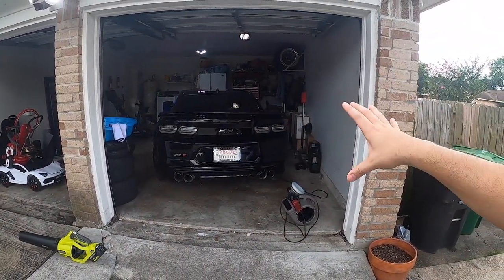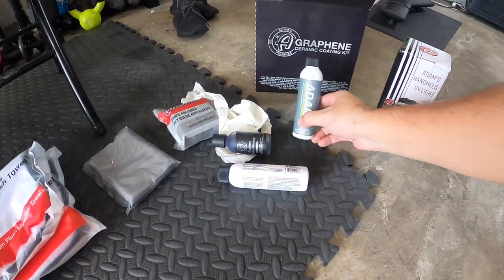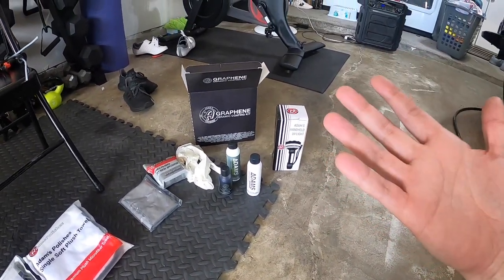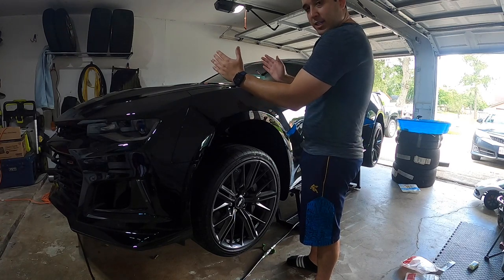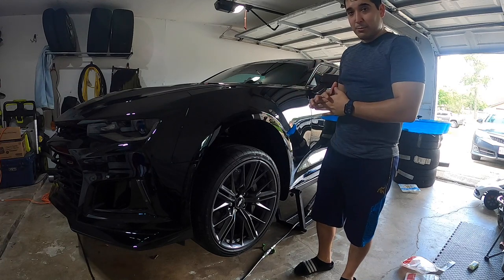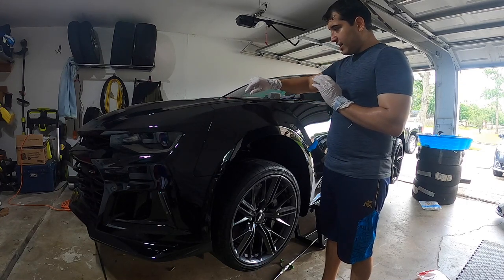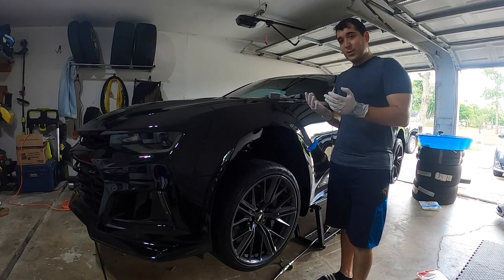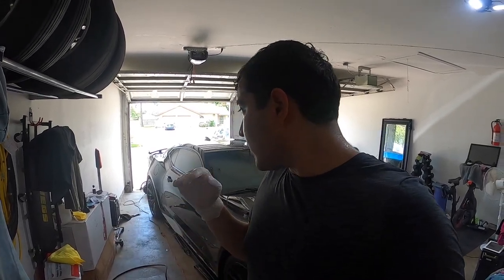Paint Correction Step 3: Adam's Graphene Ceramic Coating! | Vlog # 434